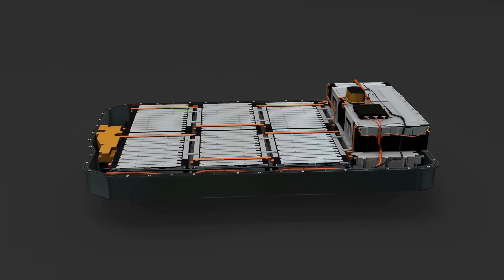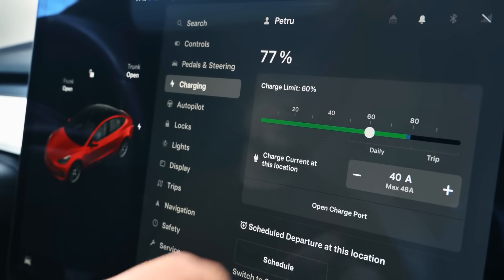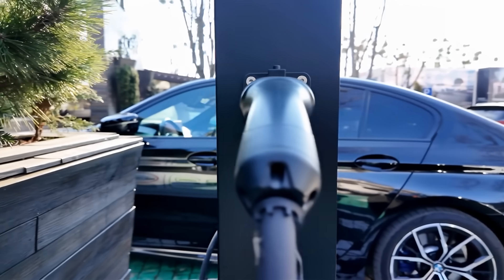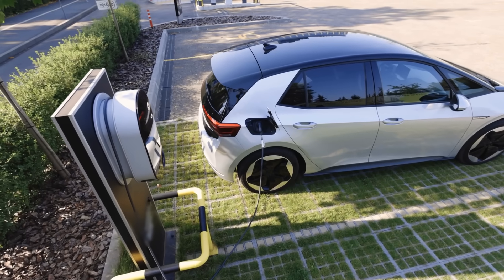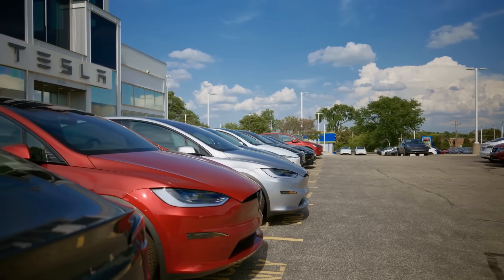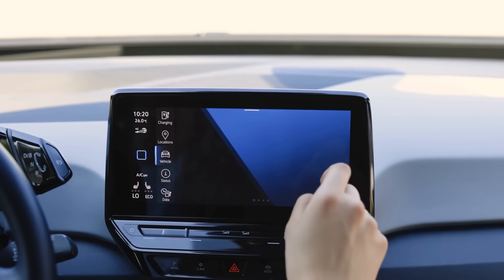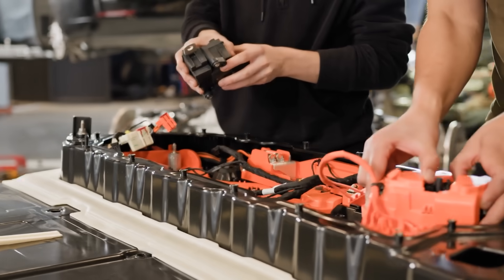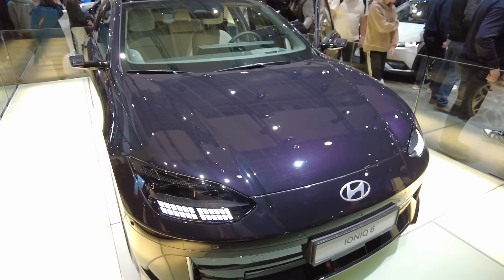Do This Once a Month, and Your EV Battery Will Last Forever!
Most EV batteries don’t just wear out — they’re slowly being killed by small everyday habits. The good news? It’s 100% preventable. Just 10 minutes a month can save your battery from early degradation, protect your range, and avoid thousands in repair costs. In this video, we reveal the 10 essential habits every EV owner must check to make their battery last hundreds of thousands of miles longer. These are real, practical tips backed by data from Tesla, Hyundai, Recurrent, and the U.S. Department of Energy.

Here’s what you’ll learn:
🔋 Tip #10 – Check Your Charging Habits: Why charging to 100% daily destroys batteries — and how to set the perfect limit.
⚡ Tip #9 – Balance Fast and Home Charging: How to avoid hidden heat damage that shortens battery life.
🔌 Tip #8 – Inspect Charging Port & Cable: The 60-second check that can prevent fire hazards and charging inefficiency.
🔄 Tip #7 – Run a Full Calibration Cycle: The secret to keeping your range readings accurate and spotting weak cells early.
🚗 Tip #6 – Monitor Tire Pressure & Alignment: How underinflation quietly drains your battery and range.
🌡️ Tip #5 – Watch Battery Temperature: Detect early cooling failures before they cause permanent damage.
💻 Tip #4 – Keep Software Updated: How firmware quietly improves battery cooling, range accuracy, and cell balancing.
☀️ Tip #3 – Keep the Cabin & Battery Cool: Why parking in shade or charging at night adds years to your EV’s life.
🔋 Tip #2 – Check for Parasitic Drains: Stop your EV from losing charge while parked.
🧠 Tip #1 – Monthly System & Visual Check: The 10-minute ritual that catches 90% of EV problems before they cost you money.

Whether you drive a Tesla, Hyundai Ioniq 5, Rivian R1T, Kia EV9, Nissan Leaf, or Ford Mach-E, these maintenance habits will keep your EV healthy, efficient, and road-ready for the long haul. If you follow these tips, your EV battery could outlast the car itself.

Sources:
Tesla • Recurrent Auto • Battery University • U.S. Department of Energy • Hyundai • Rivian • Edmunds • NREL • Car and Driver • AutomobileMag